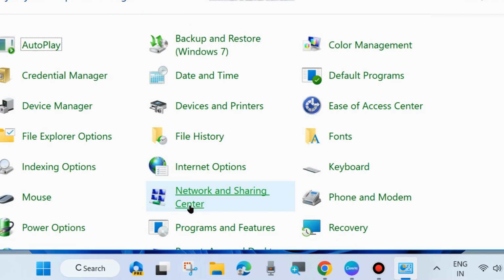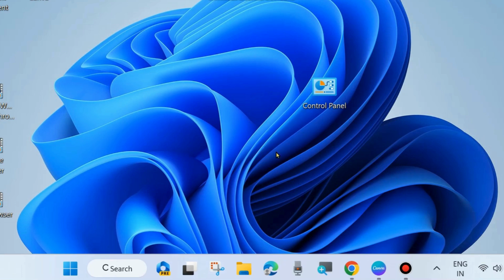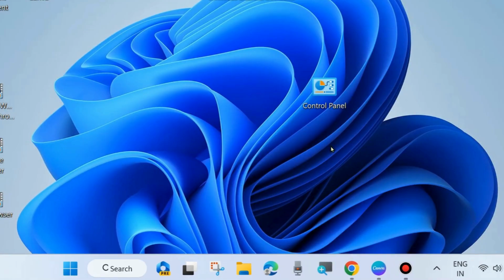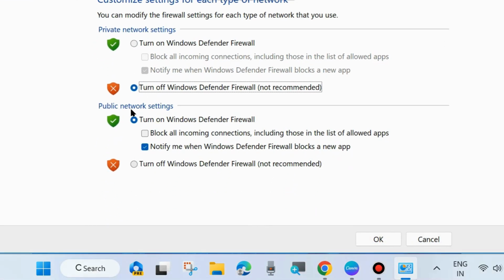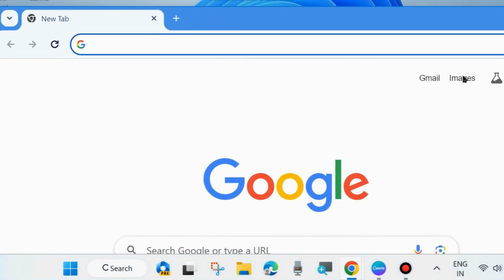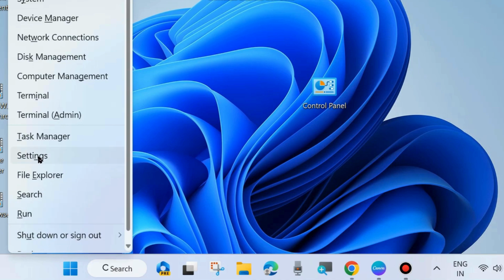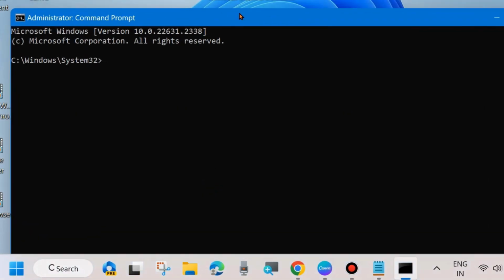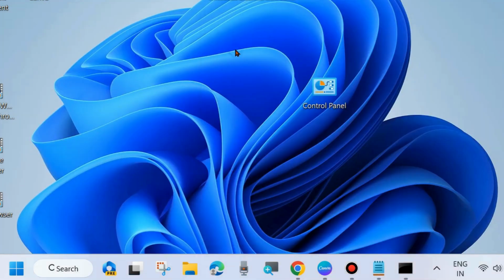ERR INTERNET DISCONNECTED Chrome Error Fixed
There is no internet connection. Unable to connect to internet. How to Fix Chrome Error ERR_INTERNET_DISCONNECTED on Windows 11 / 10

ipconfig/ release

ipconfig/renew

Fix error